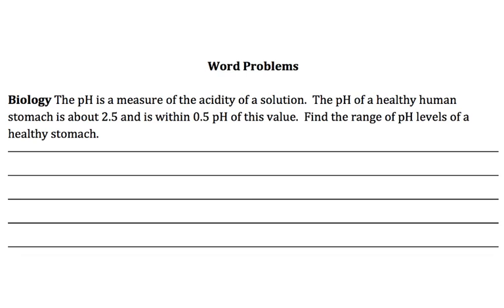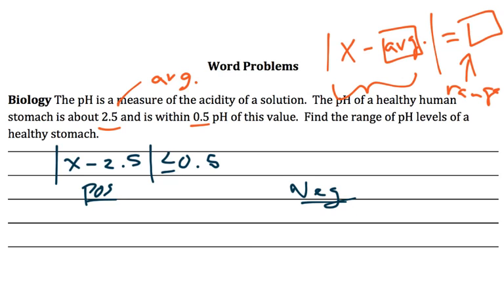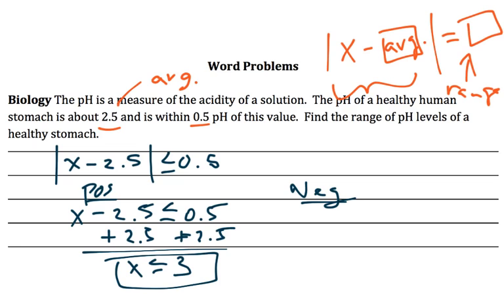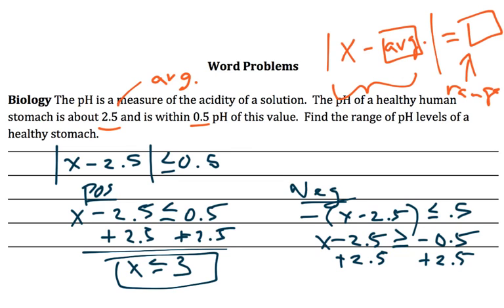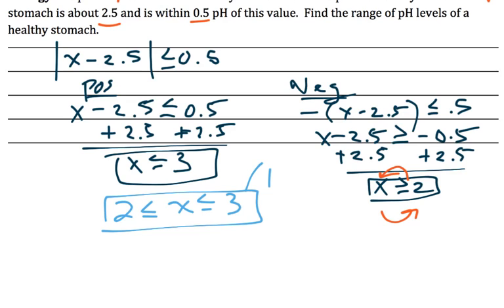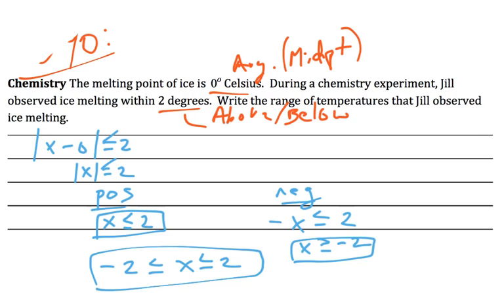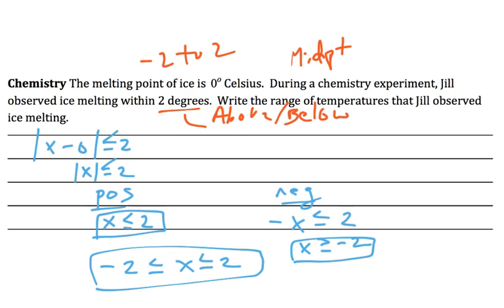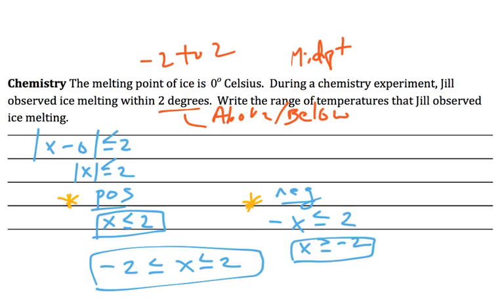6.6 Solving Inequalities with Absolute Value (3 of 3)